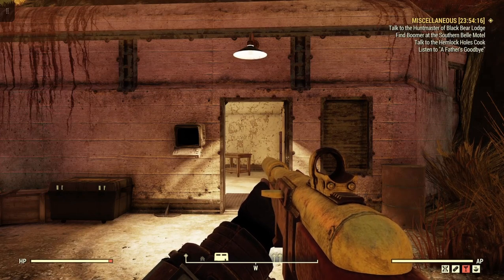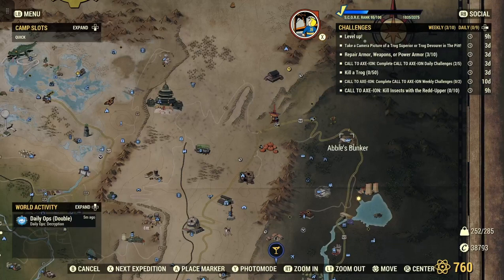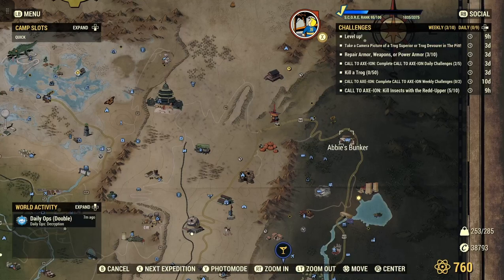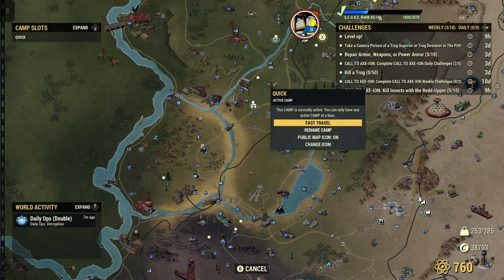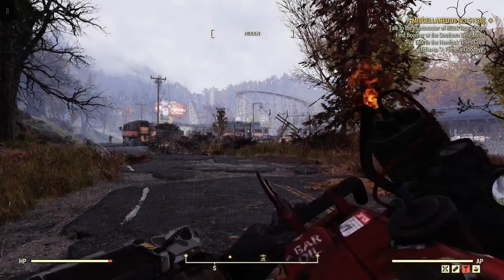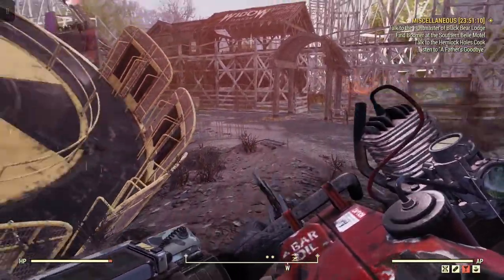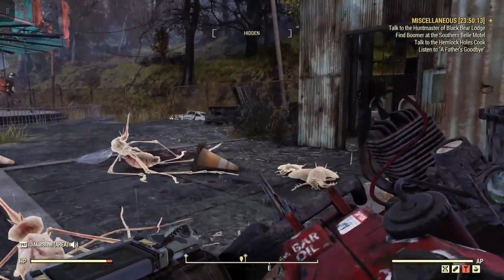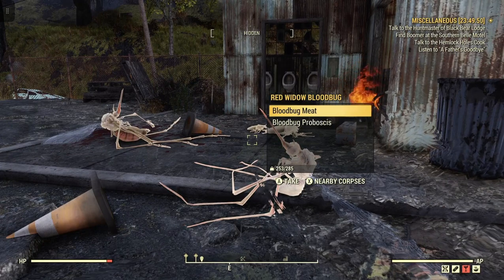Fallout 76 Kill Insects With Redd-Upper Call To AXE-ION Locations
FO-76 We look at the new daily where you have to kill insects with the Redd-Upper Auto Axe Call To AXE-ION. I will show you two (2) great locations foro insects. Abbie's Bunker and Camden Park.